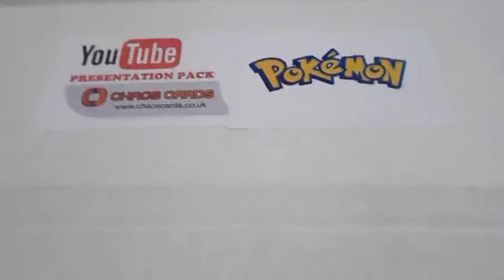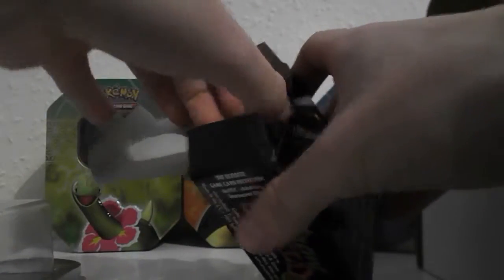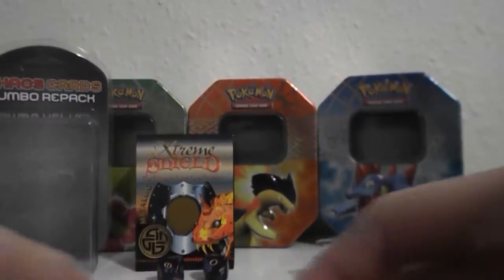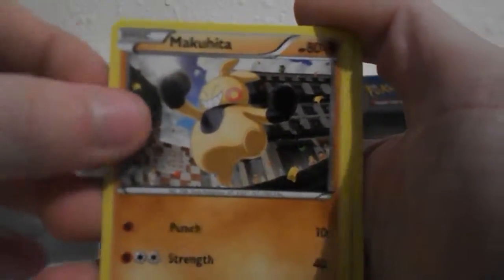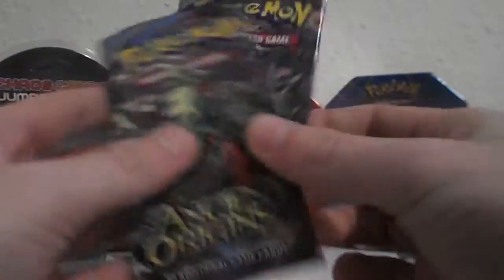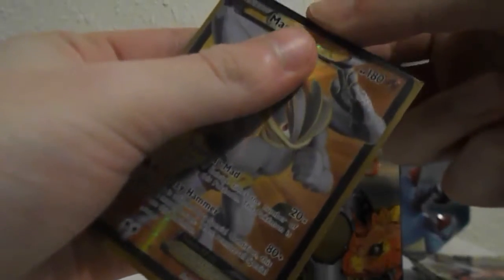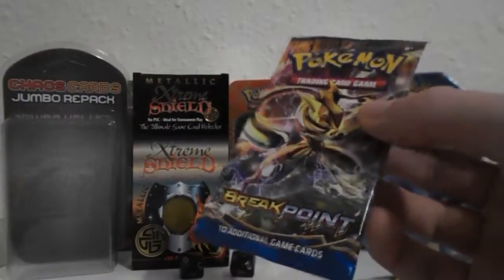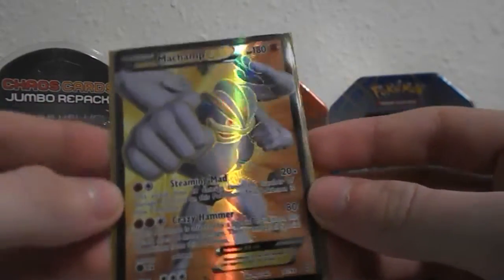Chaos Cards YouTube Presentation Pack #1! (PULLS GALORE!)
Hey guys, ShiningArceus1 here and this is the first of hopefully many YouTube presentation packs
Hope you all enjoy some good pulls for onces!